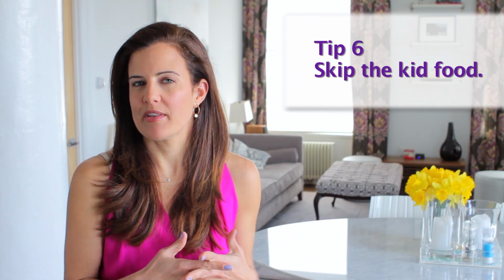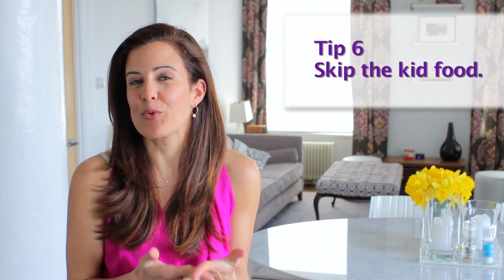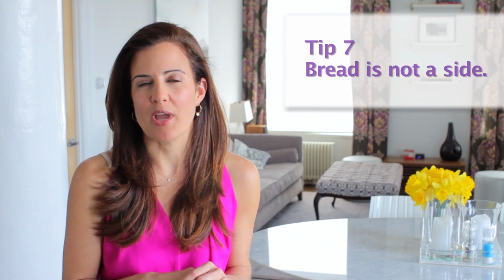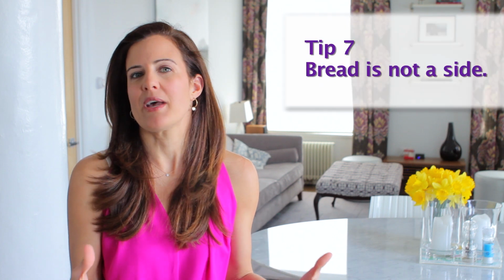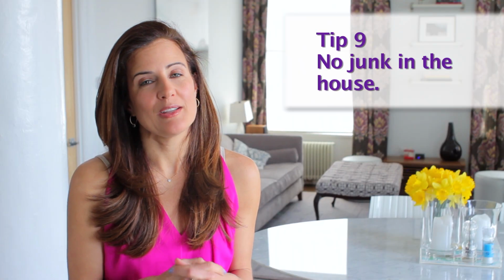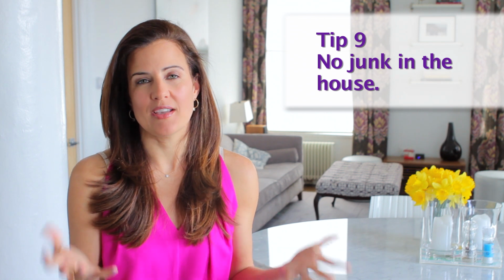10 Simple Weight Loss Tips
Diets don't work. Healthy habits do. Check out these 10 simple ways to lose wieght and keep it off. Tips are easy for busy moms to work into their routines. Nothing is expensive. Most of these tips are good common sense--we all just need good reminders. MomtrendsTV--a destination for style and beauty videos made just for moms. Hosted by Nicole Feliciano a lifestyle expert and Founder & Editor of Momtrends.com. Check back every week for videos that will make your life more fashionable and fabulous.

mom trends, mom bloggers, fashion, talk, style,  moms, diet help,  healthy, easy tips. get skinny, weight loss, diet, anti-diet